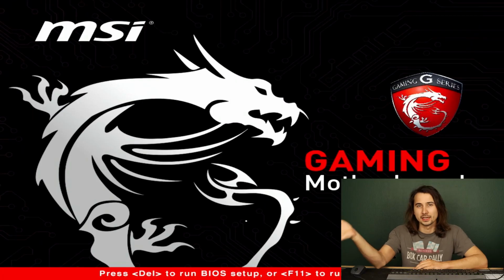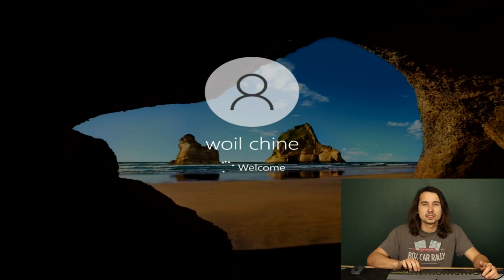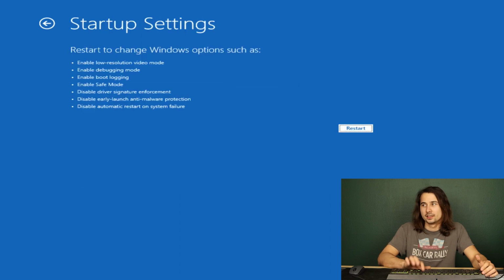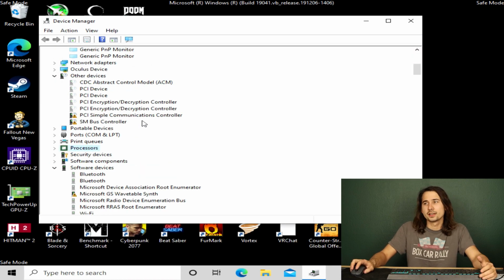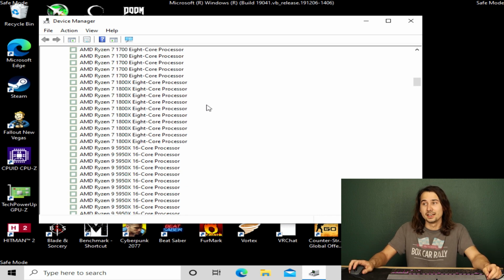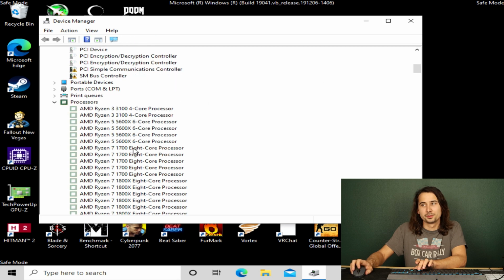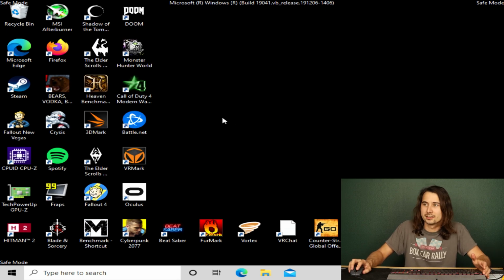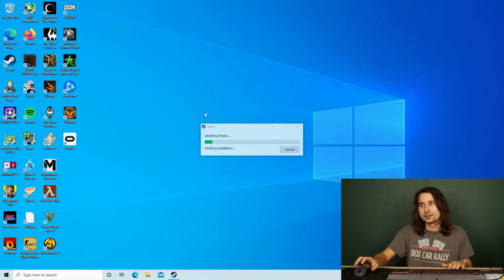How To Fix The SYSTEM THREAD EXCEPTION AMDRyzenMasterDriver.sys Blue Screen After Switching To Intel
MAKE SURE YOU DELETE ALL THE AMD FOLDERS IN :c drive, programs files ect.
check comments for special situations, if you dont have ryzen master installed you dont have to uninstall it, obviously just skip that step.
we switch hardware around alot on this channel and sometimes when going from amd to intel we run into the SYSTEM THREAD EXCEPTION NOT HANDLED windows stop code showing AMDRyzenMasterDriver.sys as what failed. alot of peoples' solution is to just reinstall windows but we have and easier fix for it